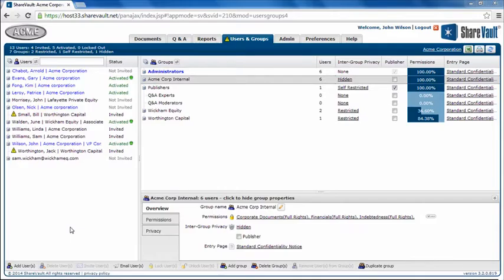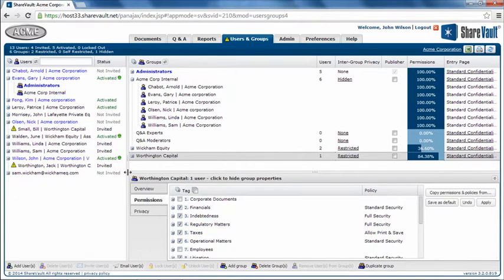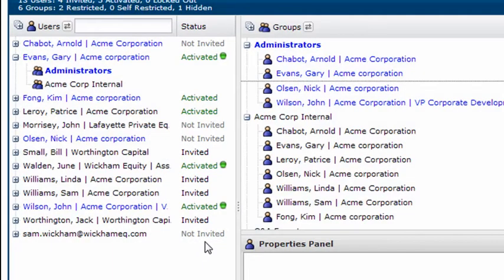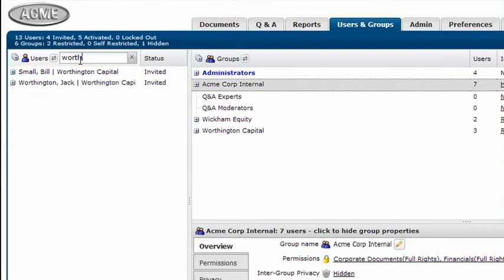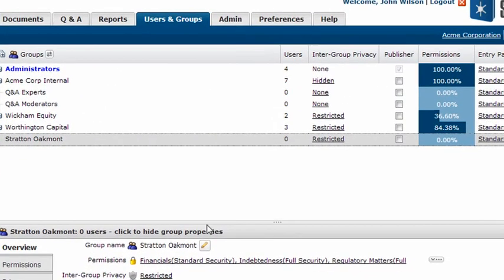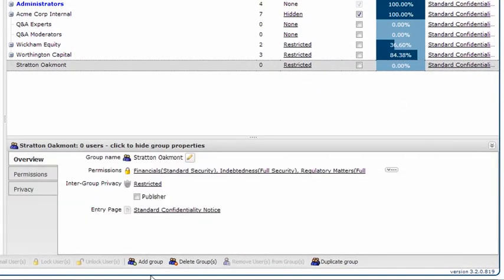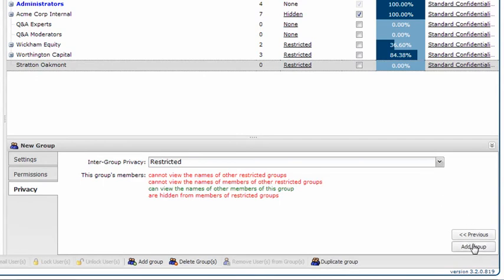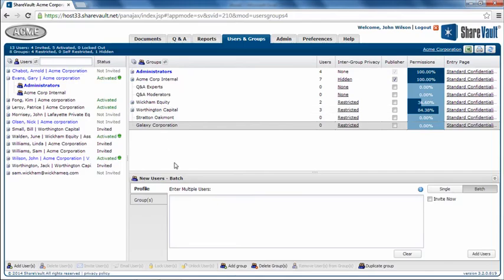New U&G Page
This video gives a brief demo of the new ShareVault Users & Group which is up-and-running as of Sunday, April 6th, 2014.